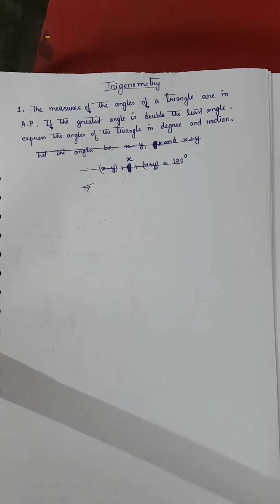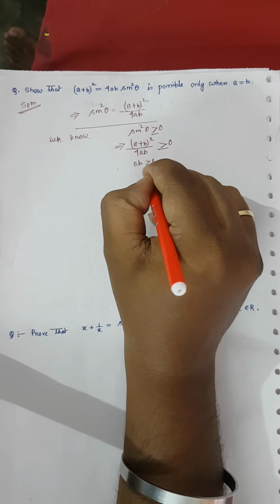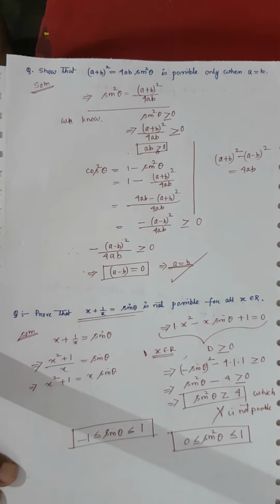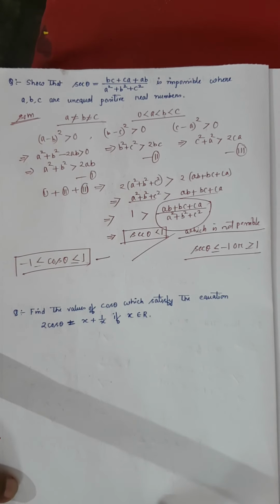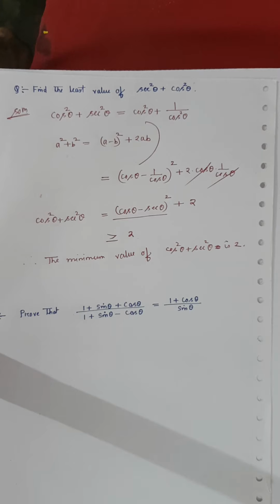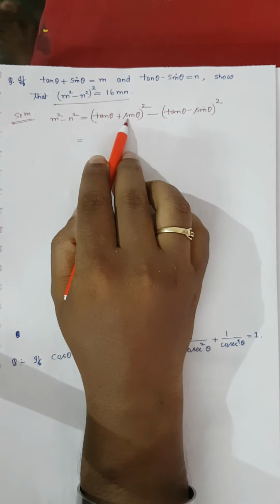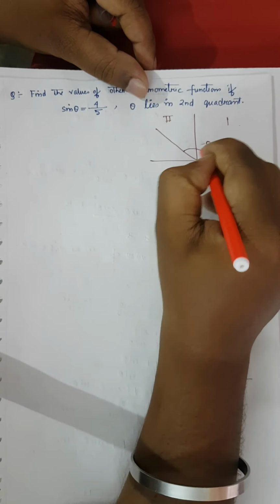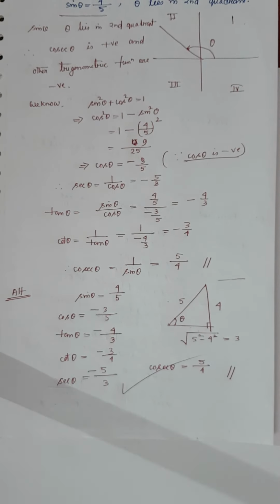Trigonometry | Some Basic Problems | Class 11 | Part 1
Watch In Desktop Site..Copy the link in Google Chrome and convert into Desktop site.